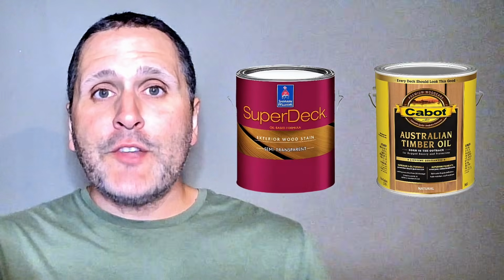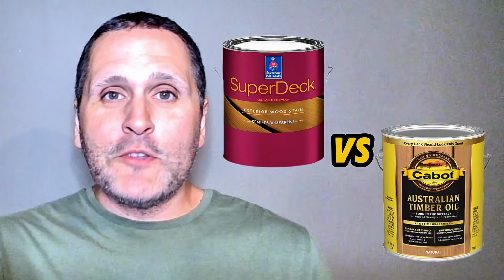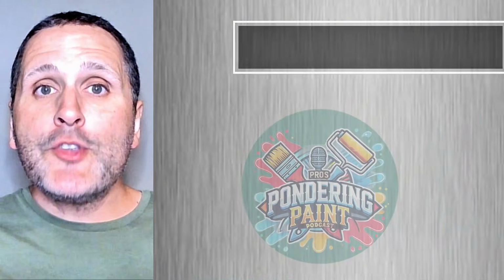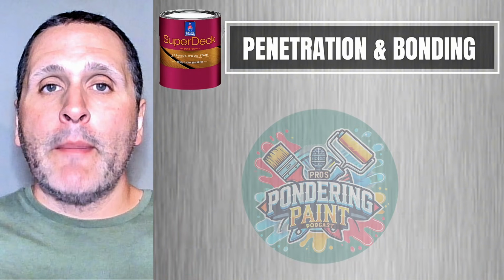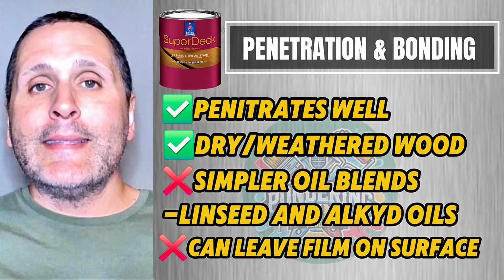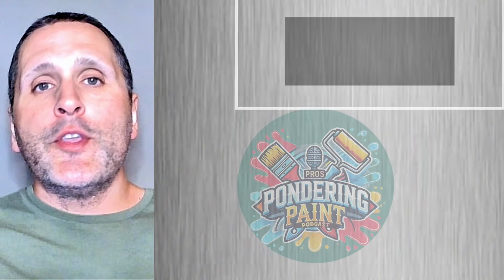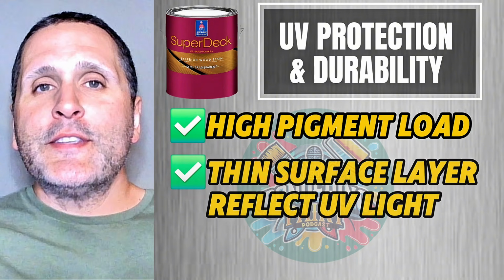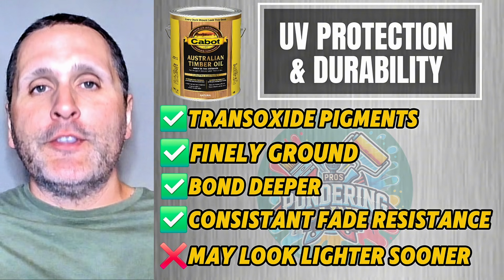Cabot vs SuperDeck: Which Deck Stain Actually Lasts?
Which deck stain truly lasts longer—Cabot Australian Timber Oil or Sherwin-Williams SuperDeck Oil-Based Semi-Transparent? In this head-to-head showdown, we break down the science, durability, ease of application, and real-world performance of both stains. If you're staining a deck in 2025, this is the comparison you need to watch.

We'll cover:

1. Penetration and bonding differences
2. Which stain resists UV rays better
3. Maintenance and recoat ease
4. Which product wins for hardwood vs. softwood
5. Real-world pros and cons for DIYers and contractors

If you’re choosing between Cabot and SuperDeck for your deck, this video will save you time, money, and regret.

When should I use a water-based stain over an oil?

🤔Pondered & Picked⛏️ Gear List: The tools I trust on every job These are the exact products I use and recommend. Buying through these links supports the channel at no extra cost to you. 🖌

My Go-To Sprayer – [Graco Magnum X5 Airless Sprayer – See it here]
🎯 Budget-Friendly Sprayer – [Wagner Control Pro 130 Power Tank]
🪜 Ladder I Trust – [Werner 6-ft Fiberglass Step Ladder]
😷 Safety First – [3M Half Facepiece Respirator Kit with P100 Filters]
📏 Rolling Made Easy – Purdy 2-4 Extension Pole
🪚 Prep & Sanding – [DEWALT 20V MAX Random Orbital Sander Kit]
DEWALT Random Orbit Sander, Variable Speed, 5-Inch
🖌 Brush Bundle – [Wooster Brush 5229 Silver Tip Variety 3 Pack (water-based)
🖌 Wooster 5.5 in Deck Brush (oil-based)
🛠 Jobsite Work Table – [Keter Folding Work Table]
🚛 Heavy-Duty Utility Cart – [Rubbermaid Commercial Utility Cart]
Painters Plastic

20pcs Small Paint Roller Kit:

Complete 4 Pack 10-Inch Lambswool Applicator Kit:

All in One Roller Kit:

0:00 Introduction
0:38 Penetration and Bonding
1:50 UV protection and durability
2:27 Application and Forgivness
3:29 Maintenance and Recoating
4:07 Aesthetic Finish
4:52 Which Stain Should I Use?